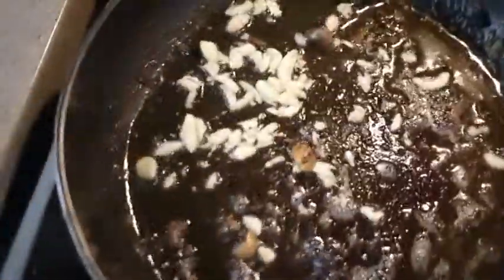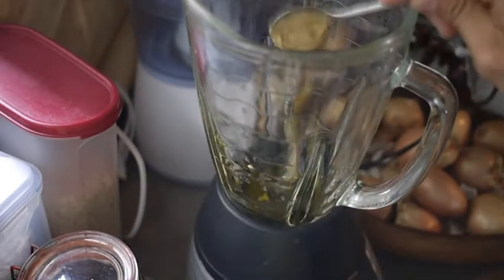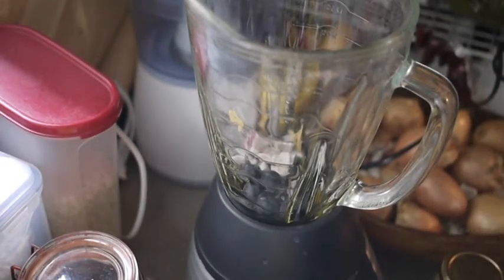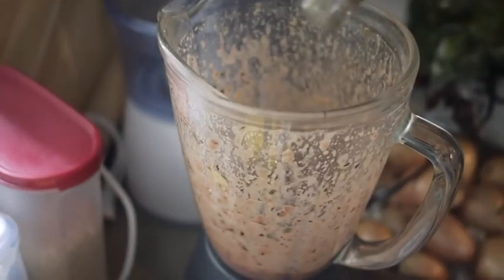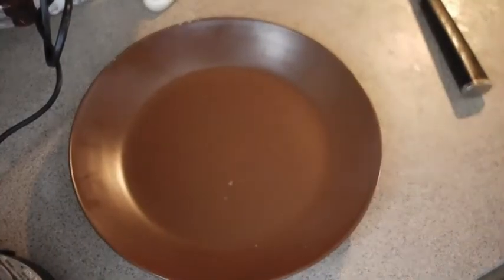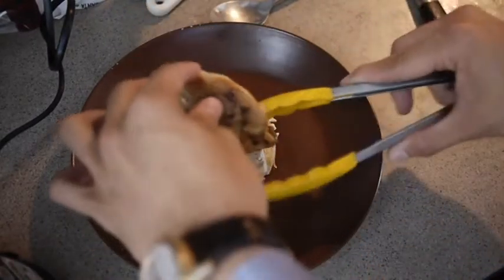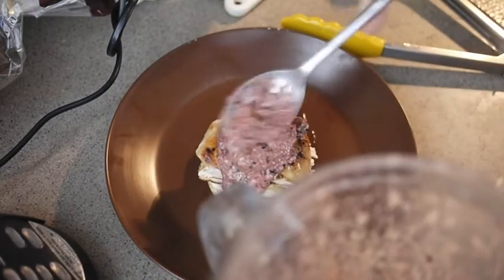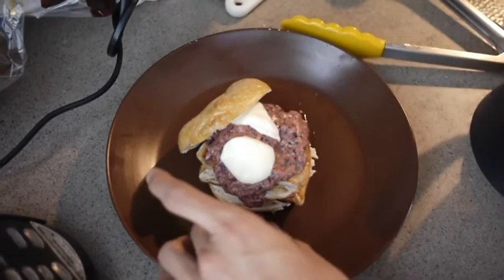Festive Chicken Slider with a Blueberry Sauce and Goat Cheese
FOR MORE INFORMATION AND THE RECIPE